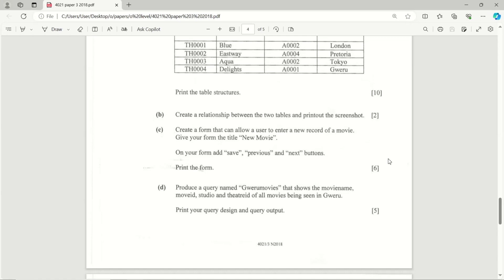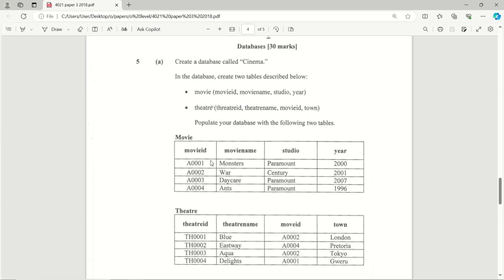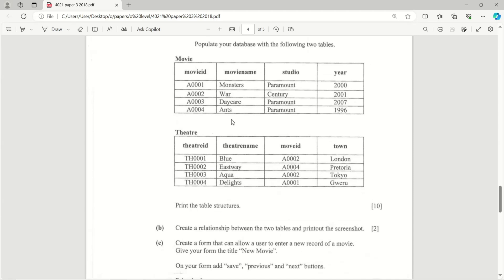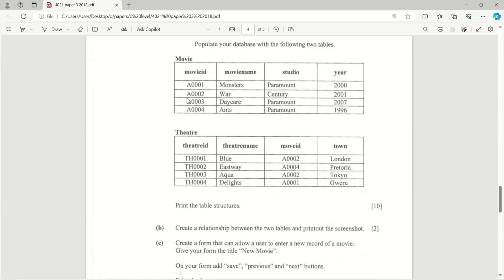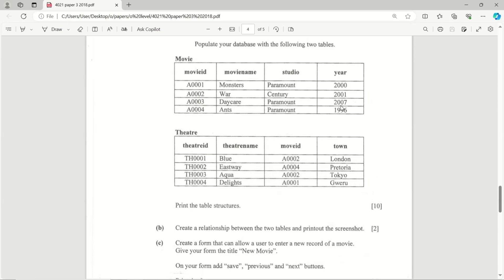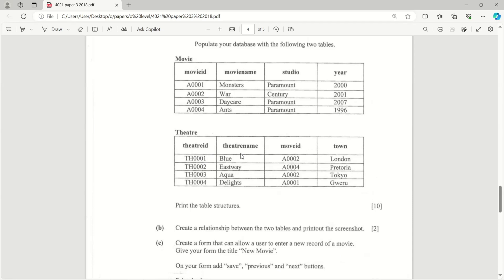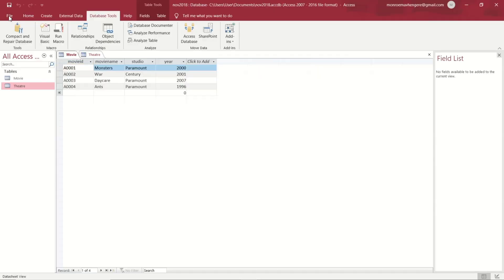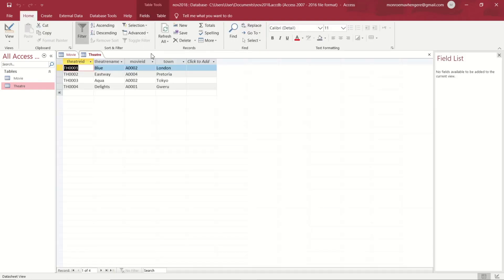No.5a 2018 O'Level Zimsec Nov Computer Science database with two tables Microsoft Access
@RoeTechOnlineLearning creating a database with many tables in Microsoft Access